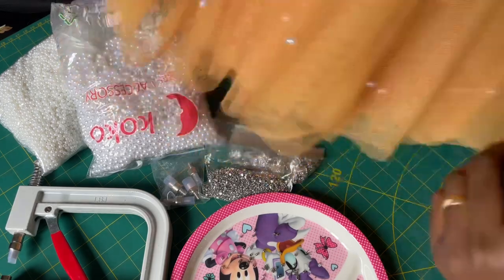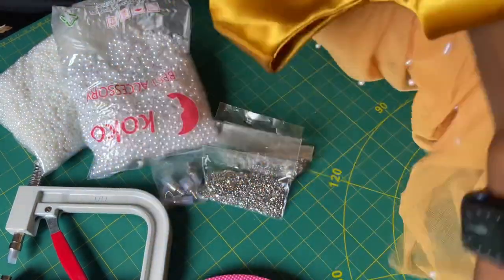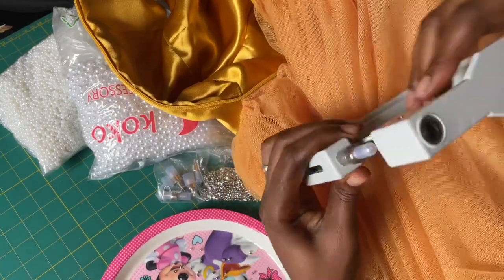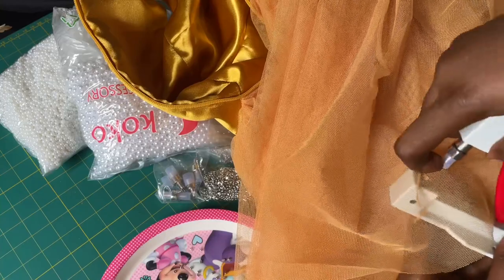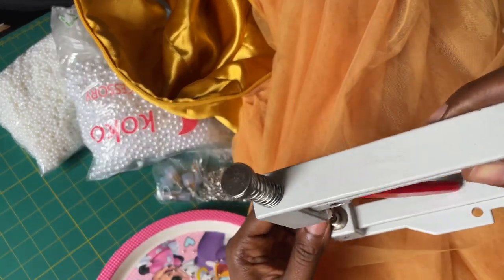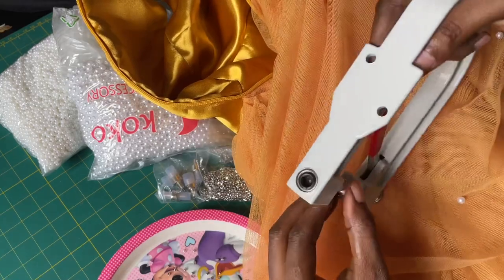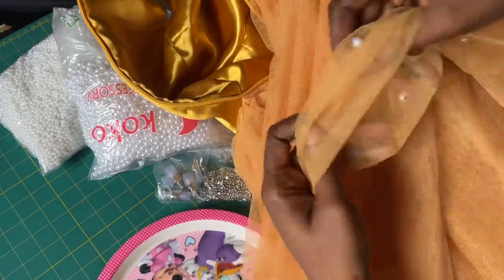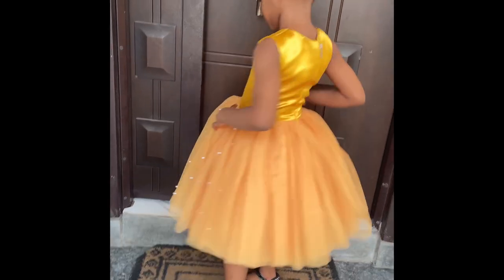How to bead a dress with pearl setting machine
This is a video that shows you how to easily attach pearls to fabric without hand tacking with needle and thread nor with glue.